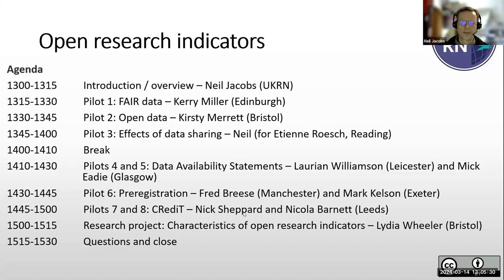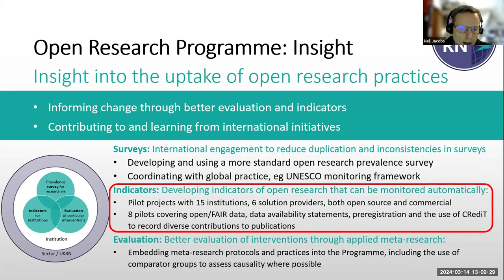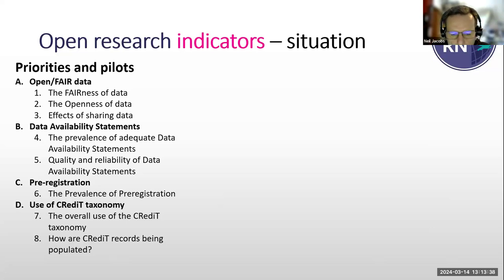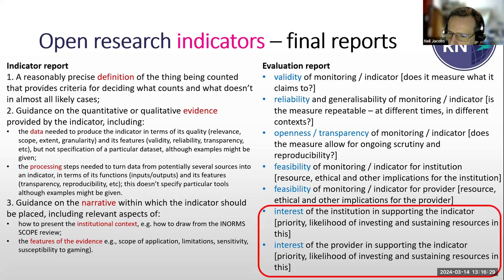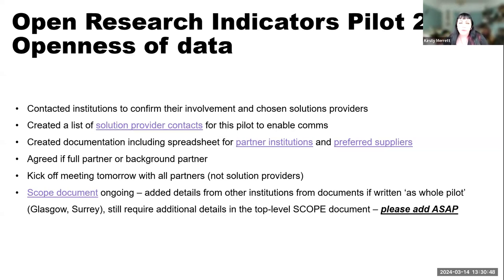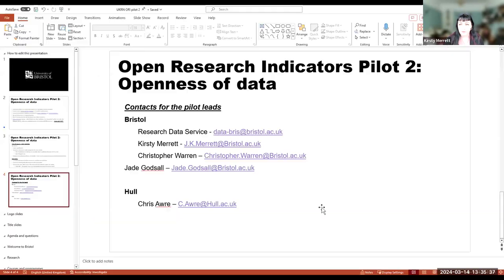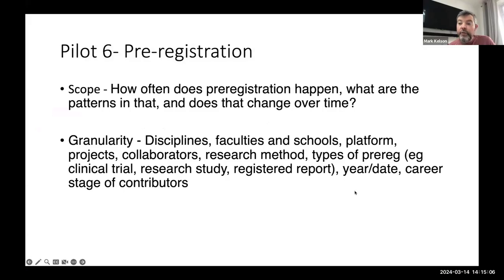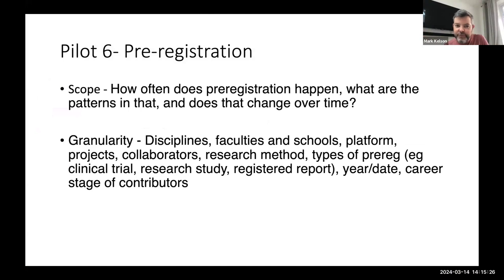Indicators for Open Research: Pilot Projects - 14 Mar 2024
This is a recording of the UKRN webinar "Indicators for Open Research" held on Thursday 14 March 2024.

This webinar presented work being coordinated via the UKRN Open Research Programme, to explore and develop indicators of open research. The webinar follows one in March 2023 that launched a call for sector priorities on which aspects of open research should be monitored. Since then, those priorities have been agreed, and a group of 15 UK institutions and five solution providers has come together to run pilot projects on monitoring FAIR and open data and their effects, the use of data availability statements, preregistration and the use of the CRediT taxonomy. In this webinar, the leads of several of those pilots will join Neil Jacobs to outline their ambitions and challenges, and to discuss these with you.

0:00:00 Introduction - Neil Jacobs, Head of the UKRN's Open Research Programme
0:15:13 Pilot 1: Fair data - Kerry Miller, University of Edinburgh
0:23:52 Pilot 2: Open data - Kirsty Merrett, University of Bristol
0:31:44 Pilot 3: Effects of data sharing - Neil Jacobs, on behalf of Etienne Roesch, University of Reading
0:39:50 Pilots 4 and 5: Data Availability Statements - Laurian Williamson, University of Leicester, and Mick Eadie, University of Glasgow
0:56:59 Pilot 6: Preregistration - Fred Breese, University of Manchester, and Mark Kelson, University of Exeter
1:06:39 Pilots 7 and 8: CRediT - Nick Sheppard and Nicola Barnett, University of Leeds
1:21:00 Research project: Characteristics of open research indicators - Lydia Wheeler, University of Bristol
1:30:53 Closing statements